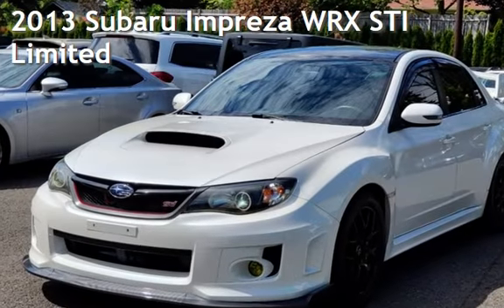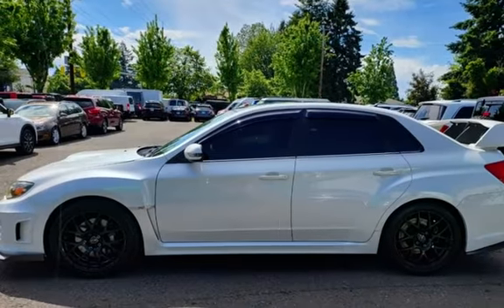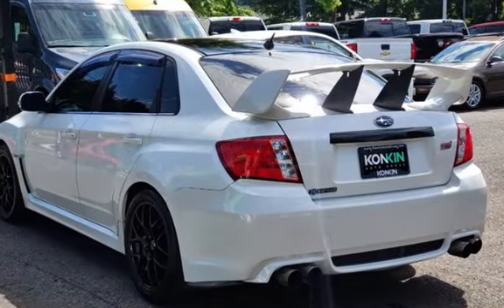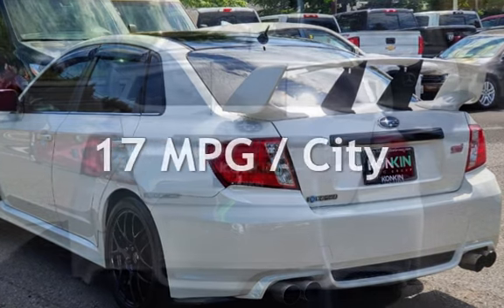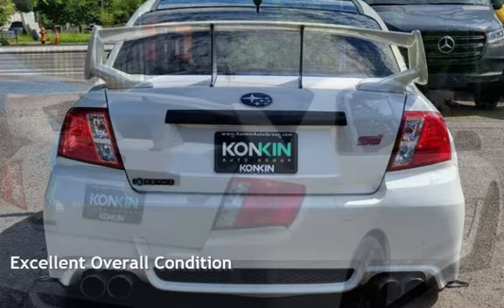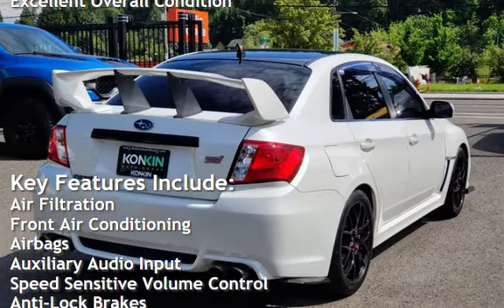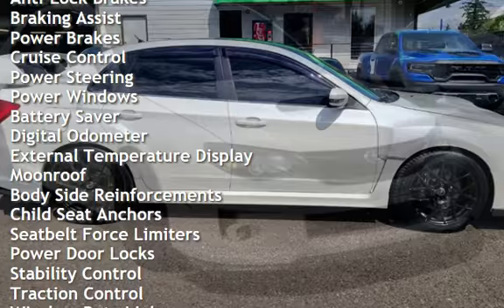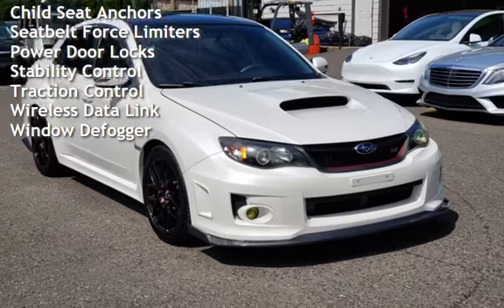2013 Subaru Impreza WRX STI Limited for sale in Portland, OR